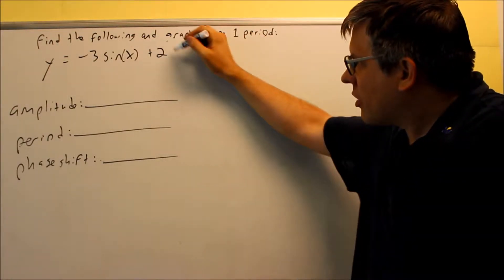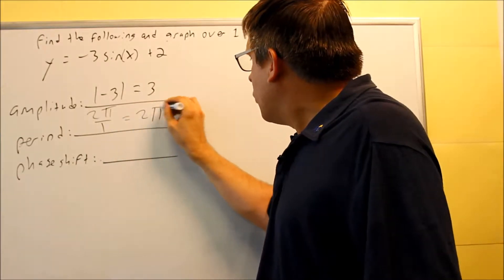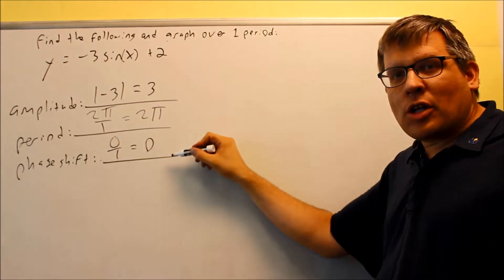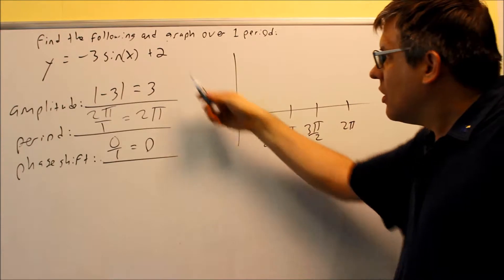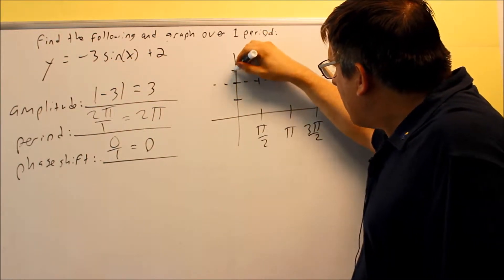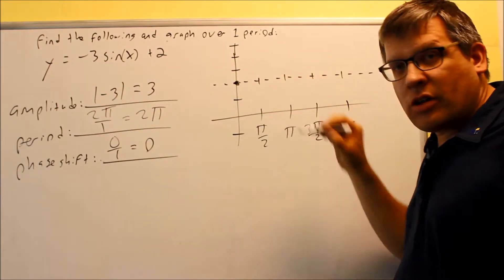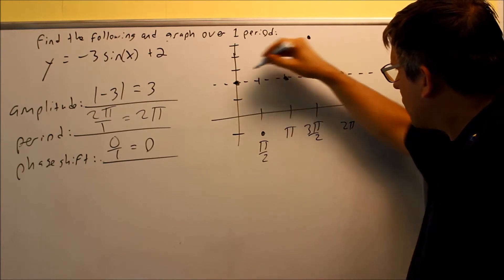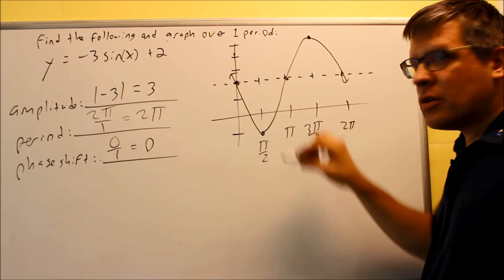Graphing a Sine Graph with Vertical Shift: Ex 5